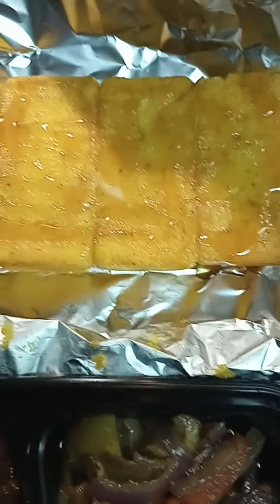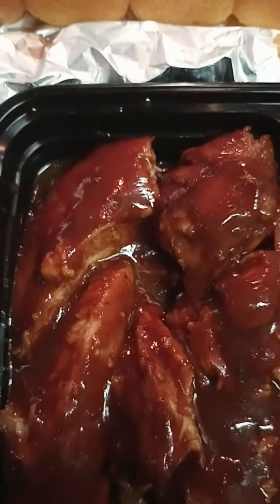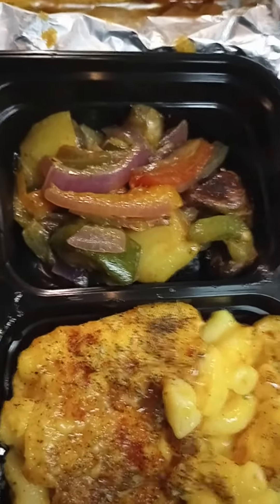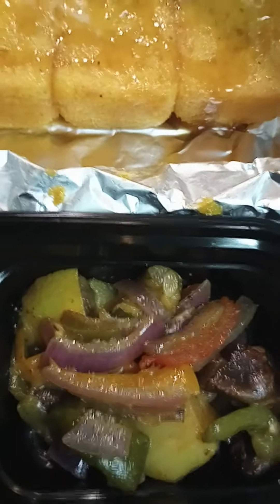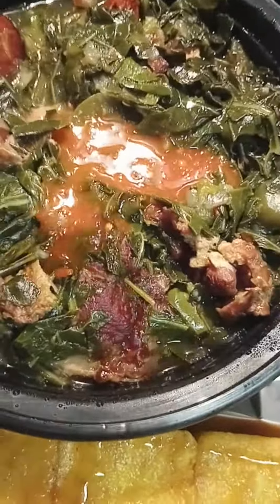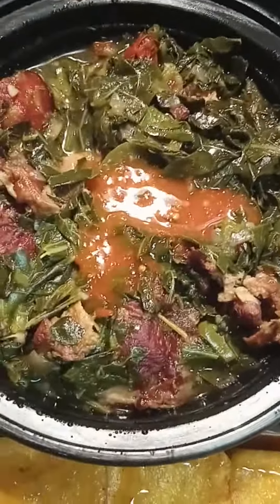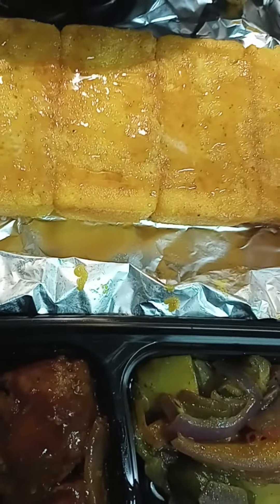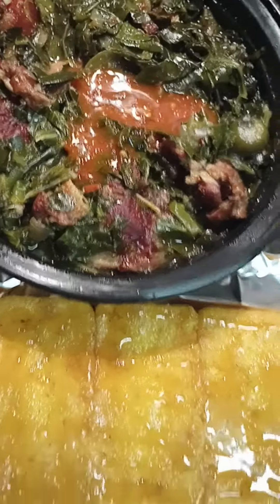fresh ancestors altar Saturday dinner 🍽️